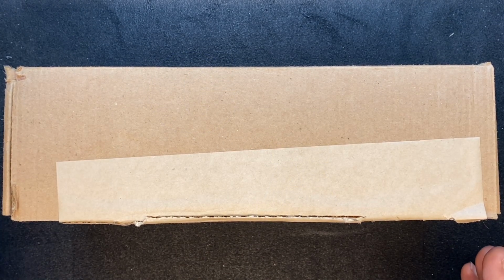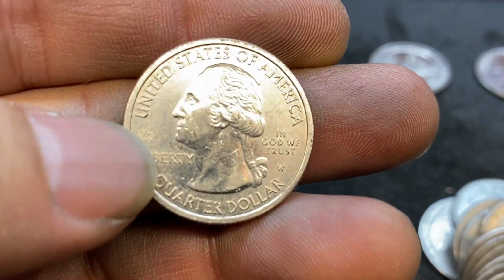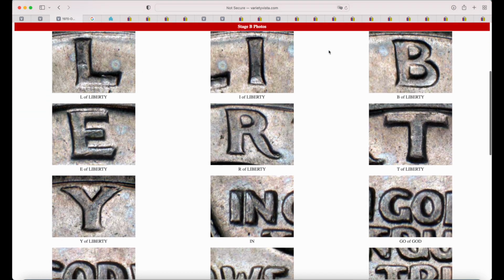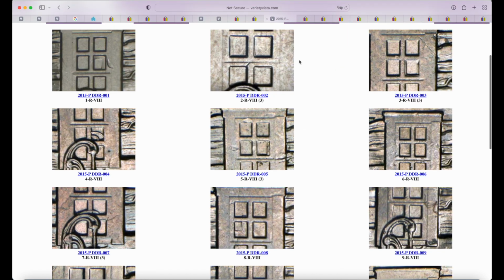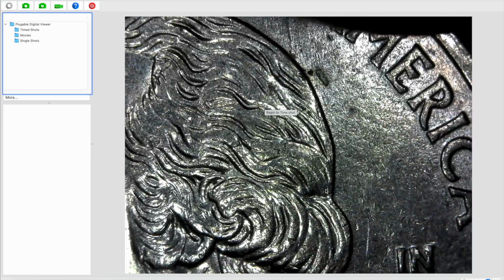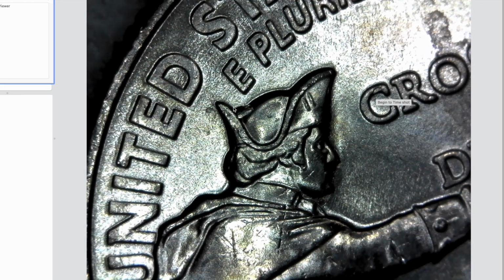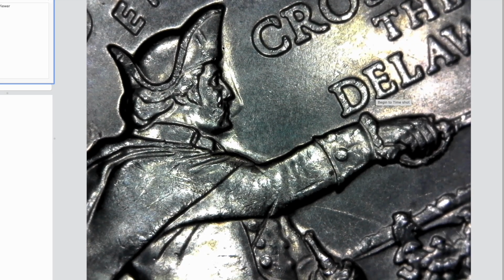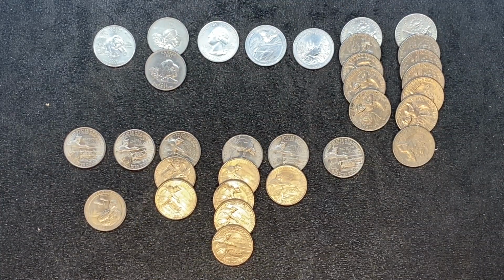$500 Quarter Box Coin Roll Hunt - We FOUND W's and Mint Errors EVERYWHERE!!!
Today we hunt a box of quarters and we have a ton of finds.  We also spend the time educating you on exactly what to look for for the most common mint errors.

00:00 Introduction
02:06 The Hunt
06:08 Mint Error Education
14:42 Under the Microscope
23:45 Value Assignment and Wrap-Up

Make your Coin Roll Hunts more interesting, use this document as a quick reference guide for errors and varieties

Bring back the dates on your nickes
Make that Silver Shine with eZest
2022 Redbook
My Digital Microscope
My Digital Scale
Versatile Coin Capsules
Semi-Pro Microphone
Apple Camera Dongle to connect pro Microphone
Creality Ender 3 V1 3D Printer

Send Mail to:
GASH PM